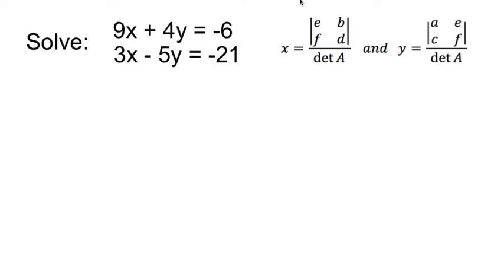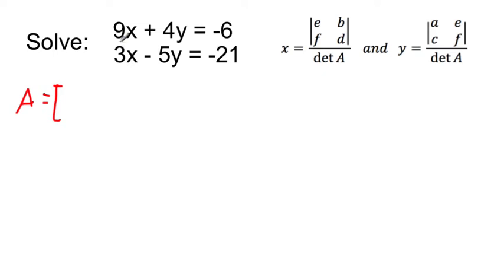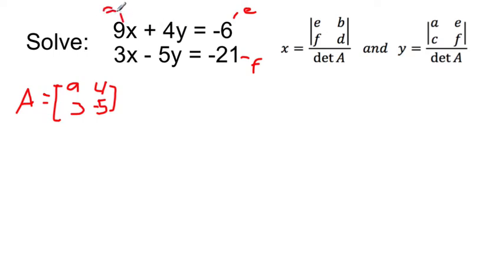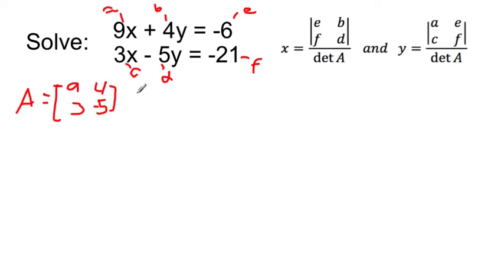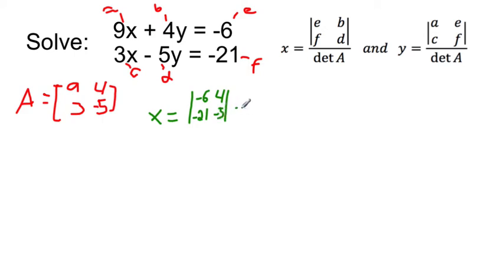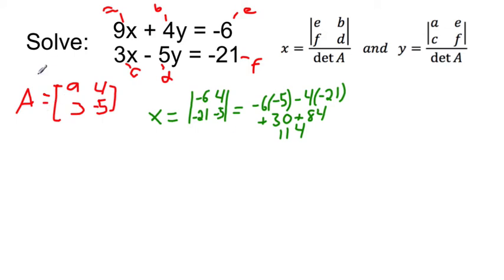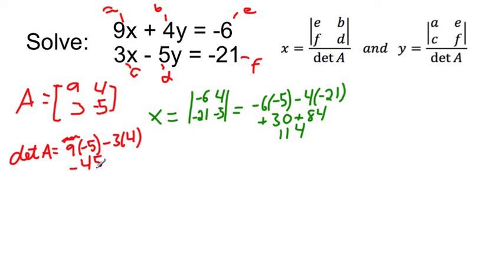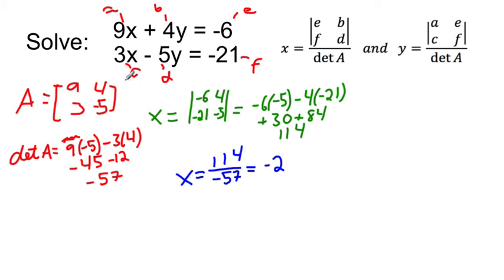Cramer's Rule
Unit 3.7 Cramer's Rule